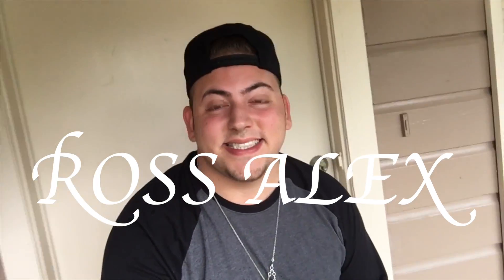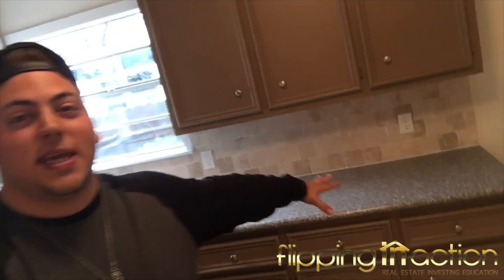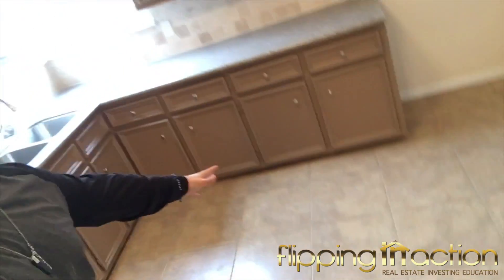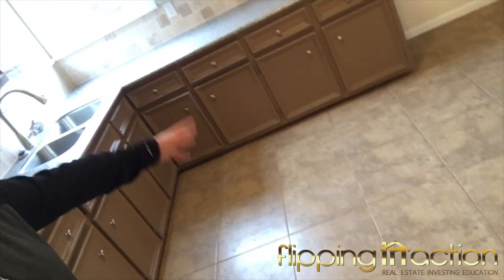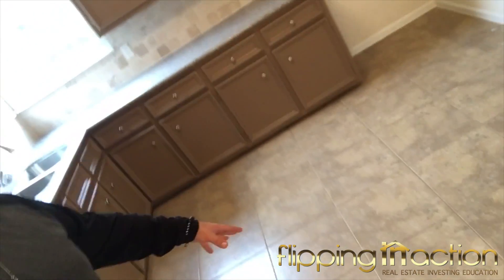*FLIPPING HOUSTON* LA PORTE!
BRAND NEW Property Tour of my NEW project in La Porte, TX! WOW! What a TRANSFORMATION of the INSANE ASLYUM!